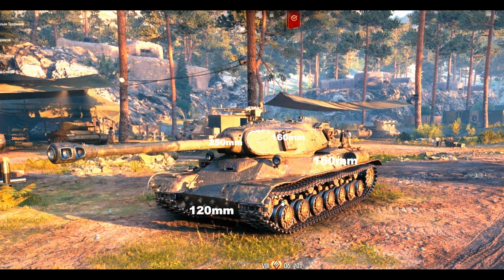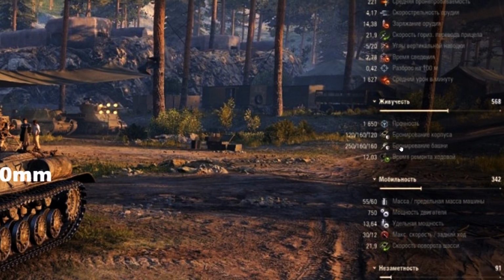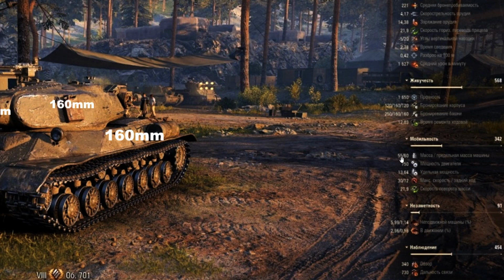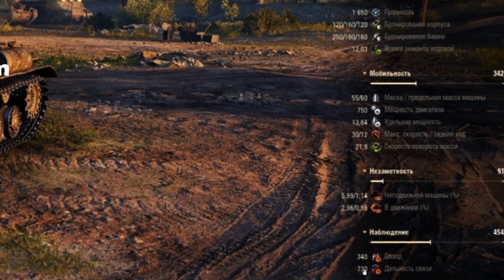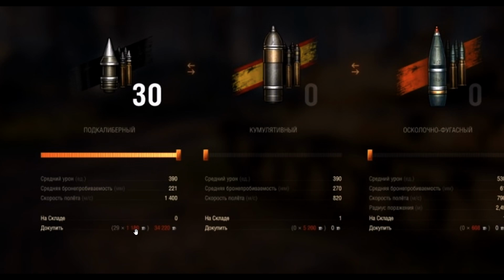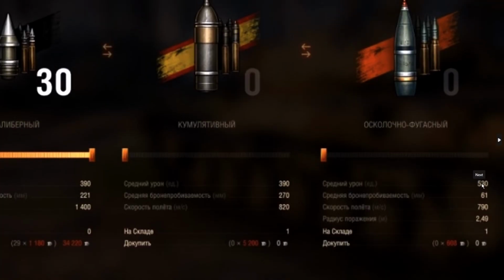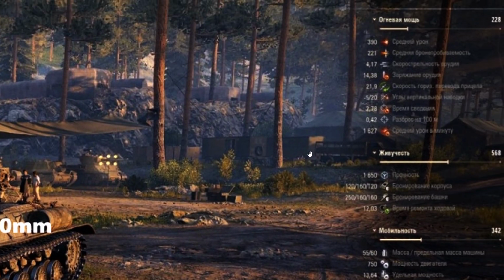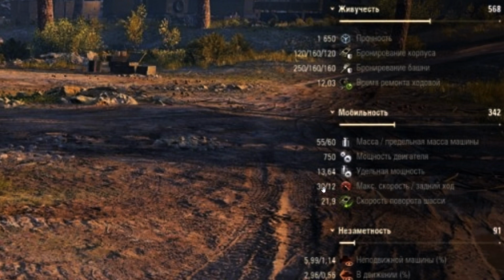Object 701 Preview (IS-4 On Tier 8) - World of Tanks